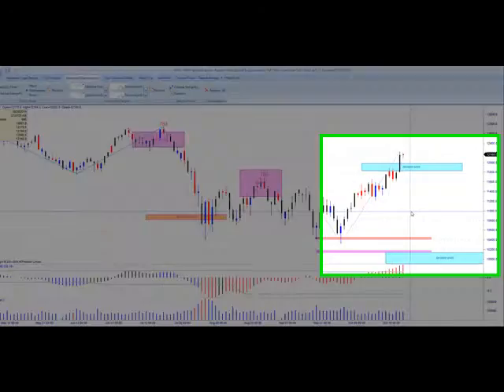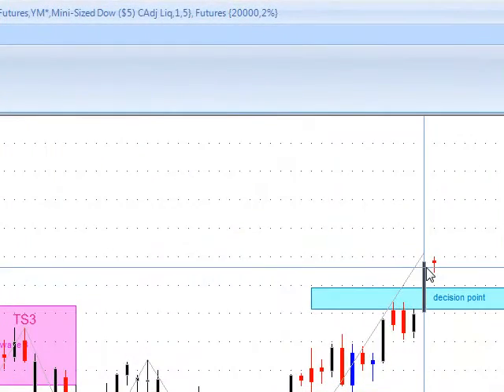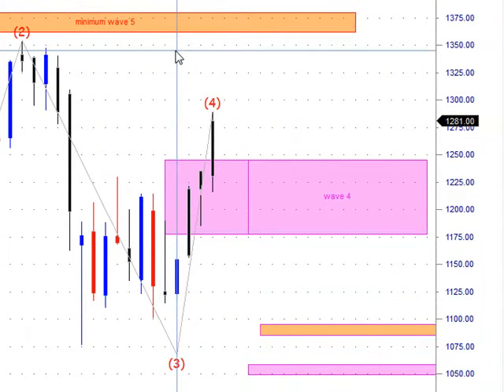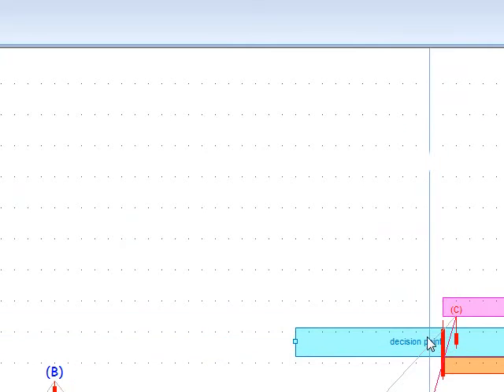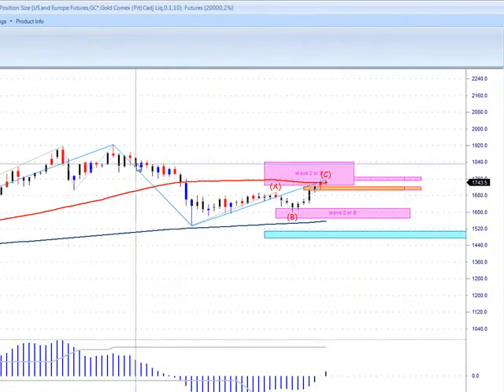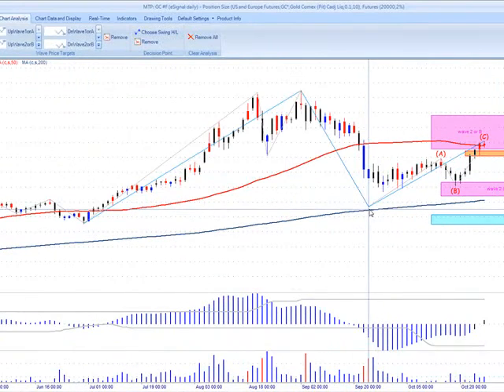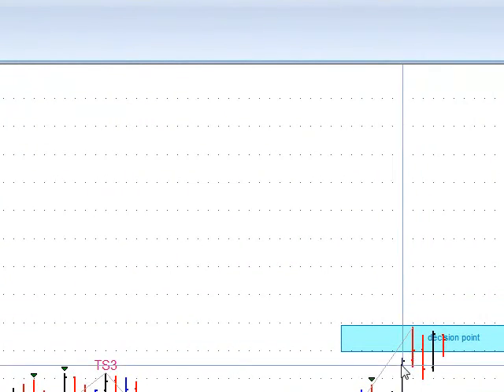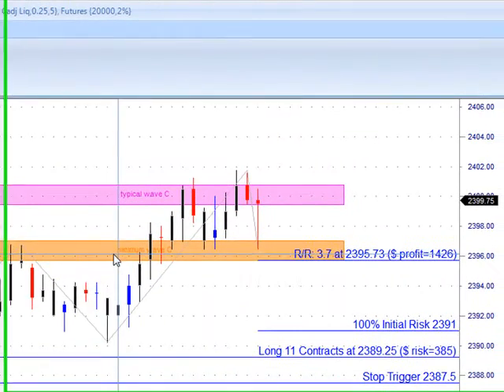MTPredictor 10.30.11 Market Update - Critical Area for Market + Fed Week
. MTPredictor Trading Update - Critical Area for Markets + Fed Week.

MTPredictor End-of-Day and Real-time trading software uses our clear 4-Stage Process, taking the best of Elliott wave theory to help you find and control low risk/high return trades. MTPredictor software for trading stocks, futures, commodities and forex.

and sign up for the free MTP Trading Course.